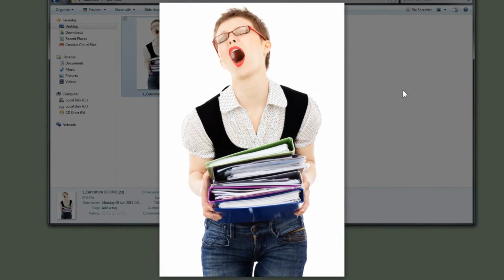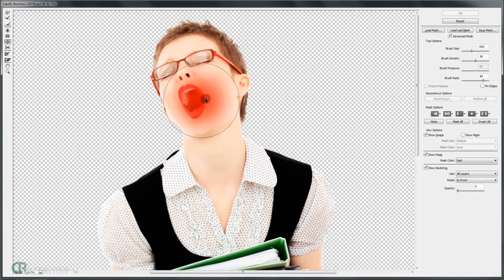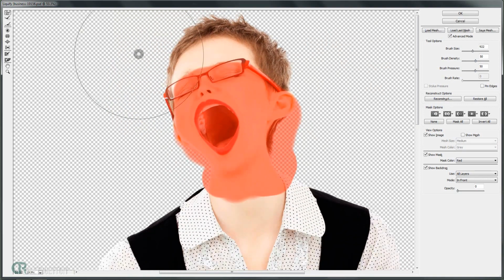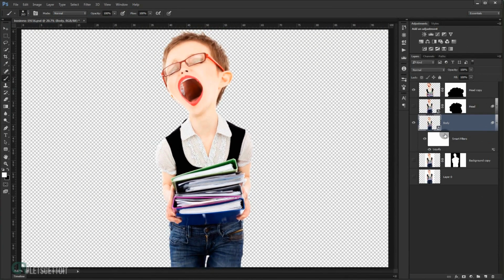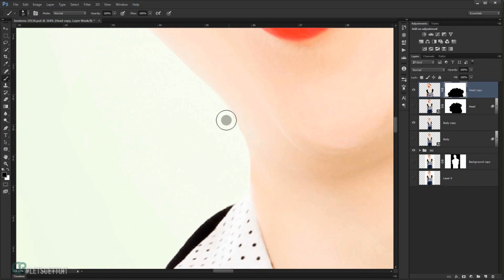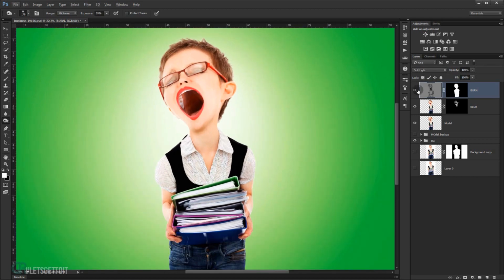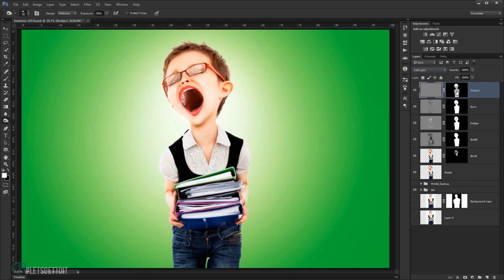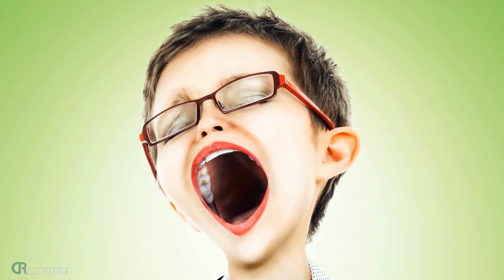Turn a Photo into a Cool Photo Caricature - Photoshop Tutorial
In this tutorial we’ll see how to turn an ordinary photo into a cool realistic Caricature in Adobe Photoshop CC. For this, we’ll use the Liquify filter; add more depth (3D look) using Dodge and Burn, and then with just a little bit of imagination you can use this to create your own caricature.

—Stock:
••IMPORTANT: Any images are used for preview and tutorial purposes only. in case you want to use it you need to read the rules from the owners of this stocks.